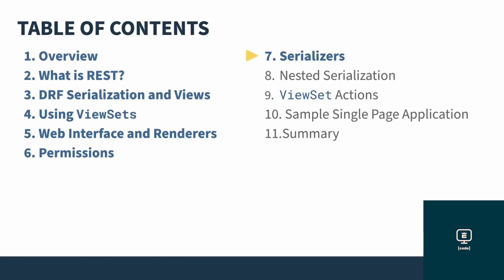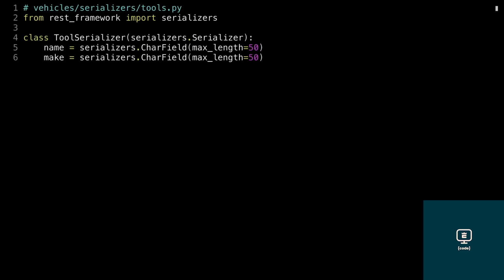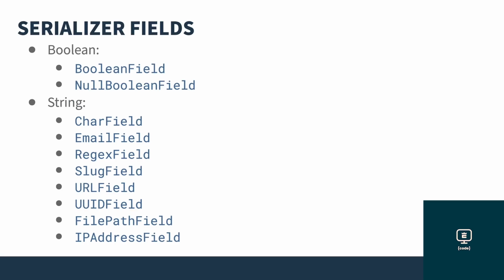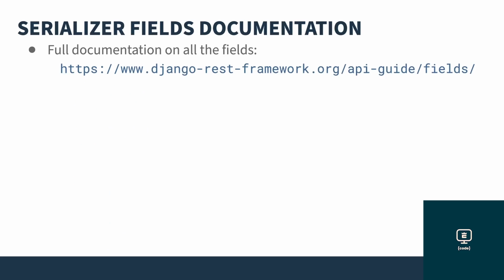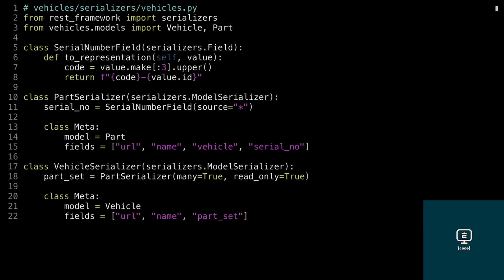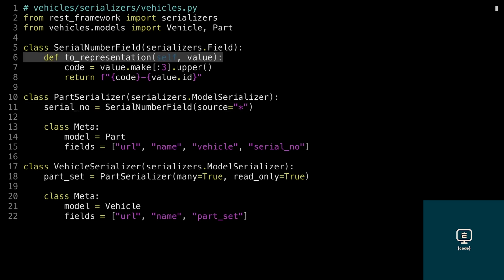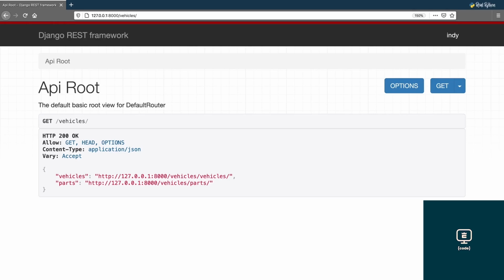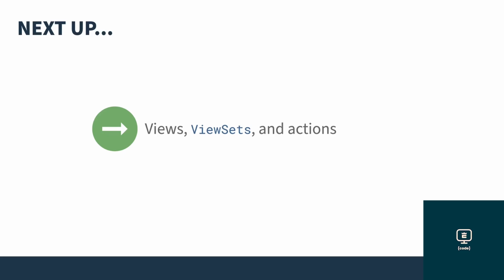[New Course]Python Tutorials Series Episode 19 python Upwork